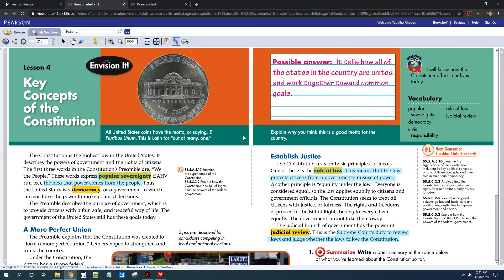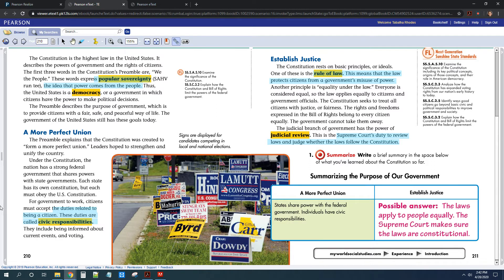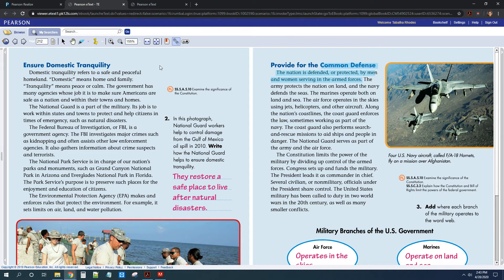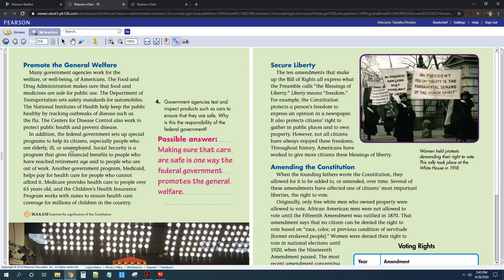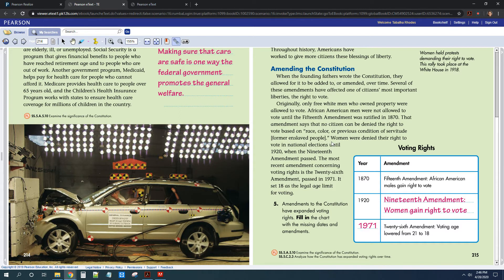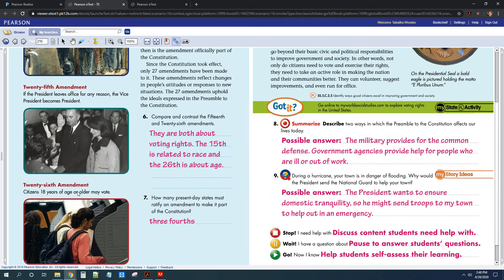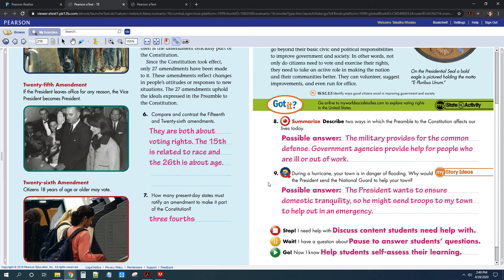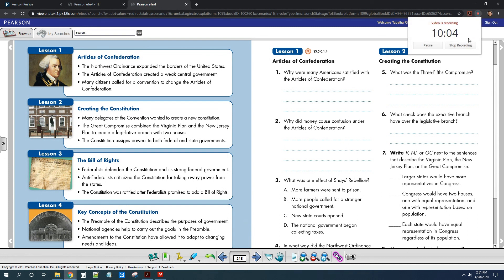Review for CH 6 Lesson 4